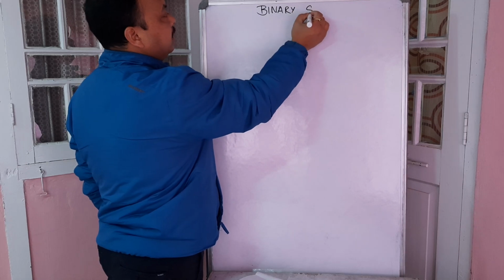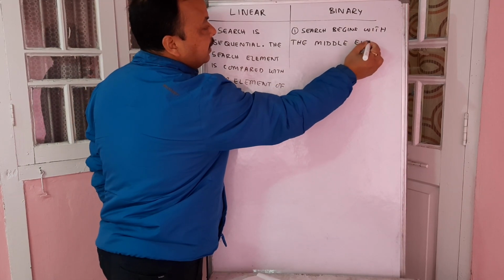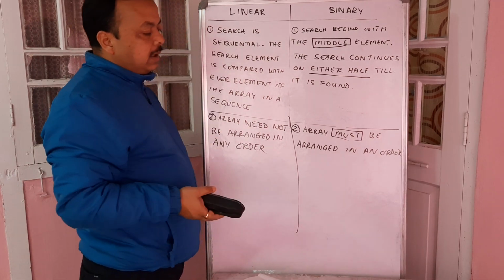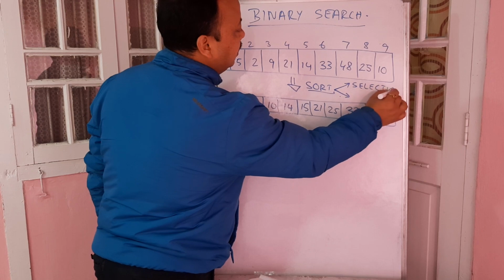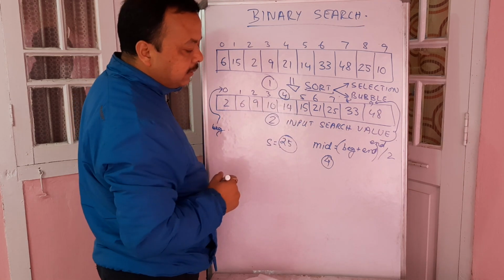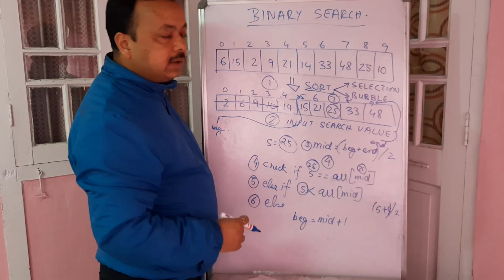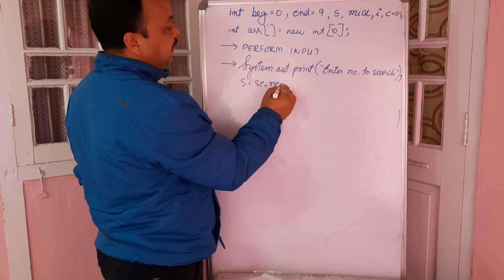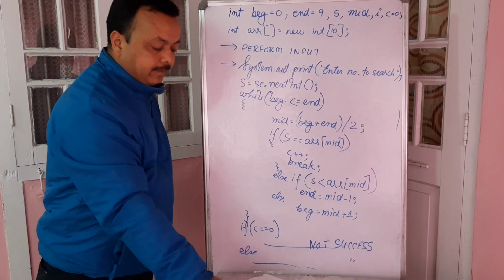BINARY SEARCH ON 1D ARRAY